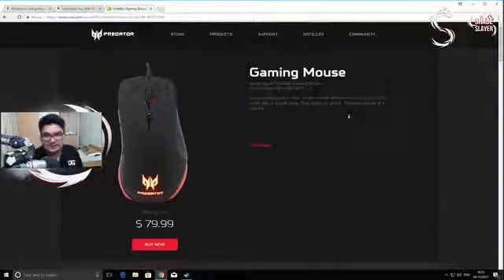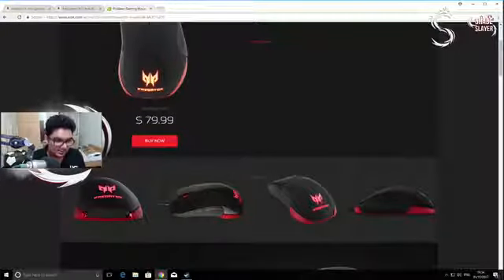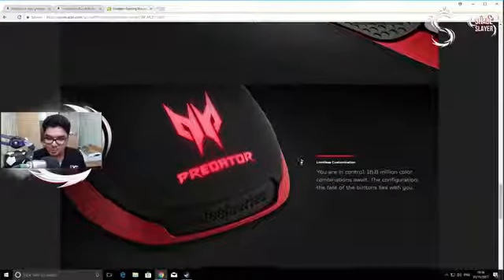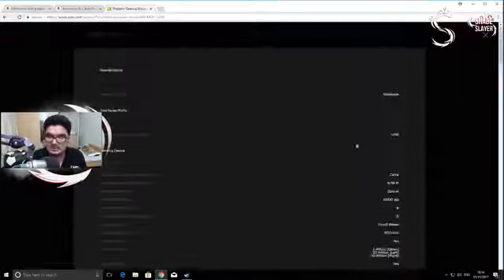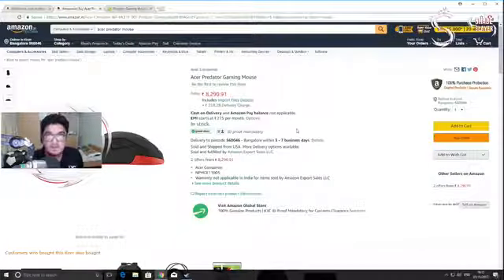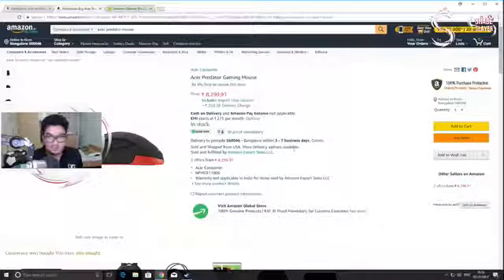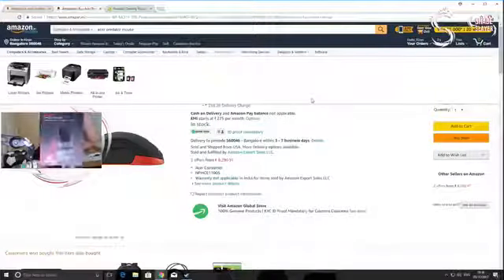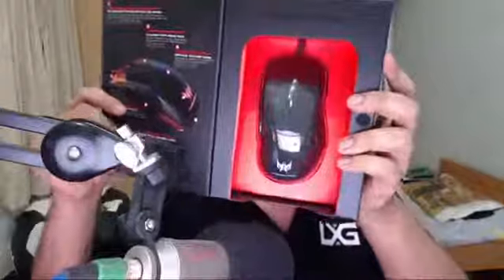Acer Predator Gaming Mouse - Unboxing